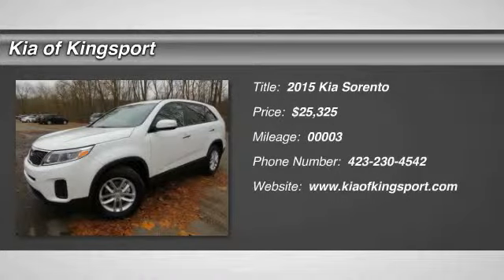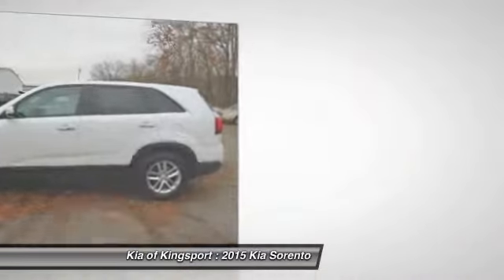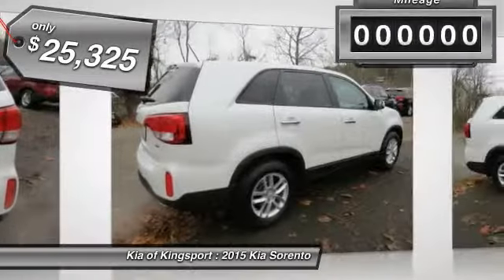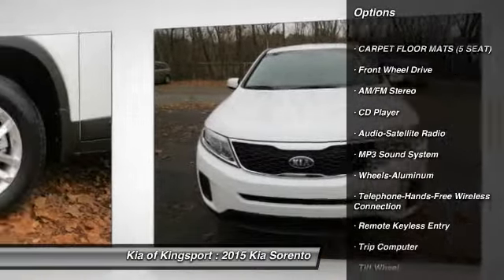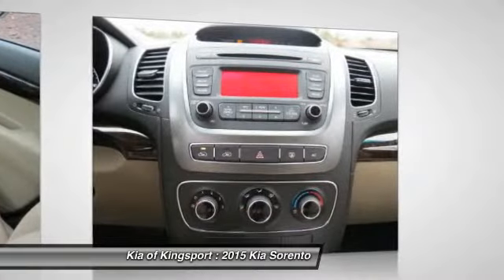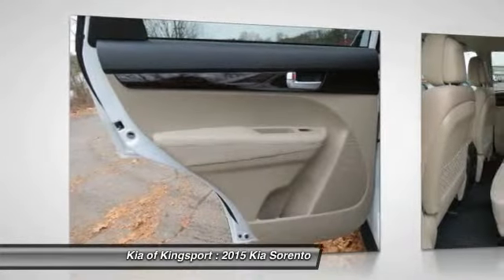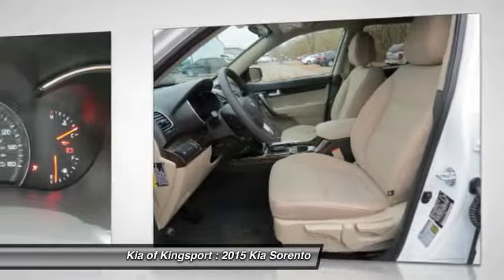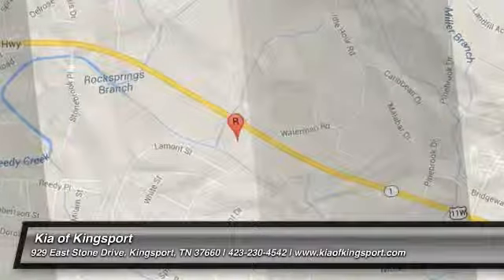2015 Kia Sorento Kingsport TN G659785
2015 Kia Sorento LX

Pick up this Snow White Pearl 2015 Kia Sorento, available today at Kia of Kingsport. Featuring Automatic transmission, it has 3 miles. This could be the one you've been searching for.